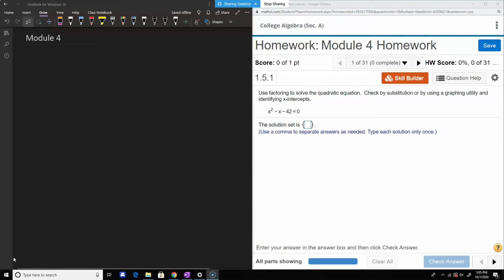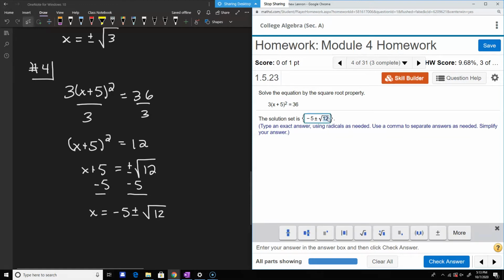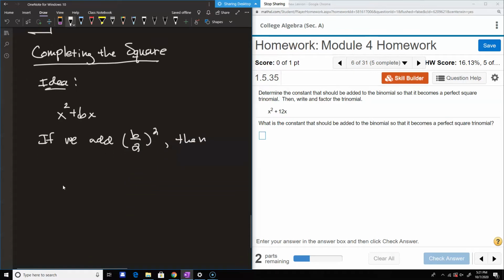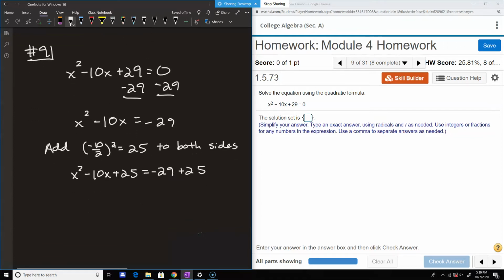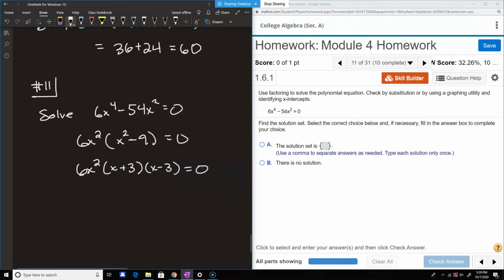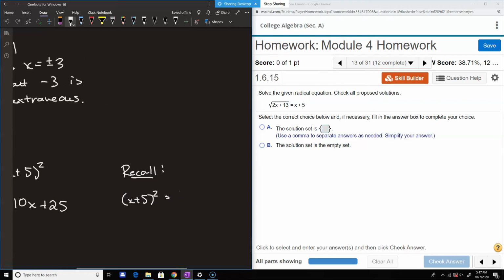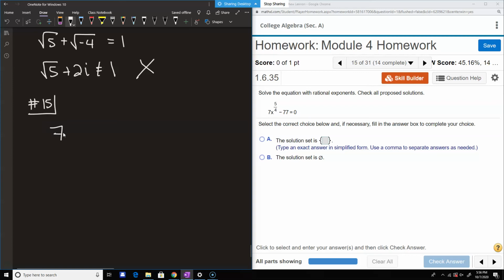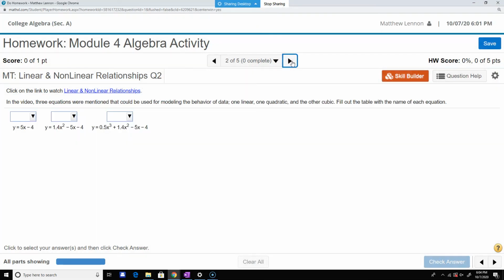Module 4 Part 1